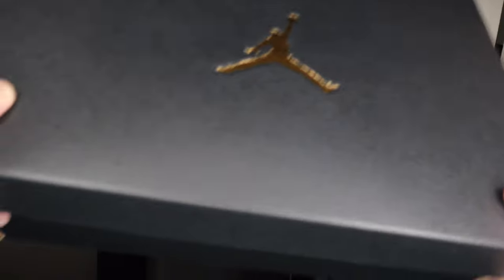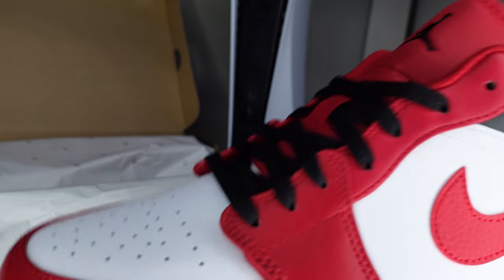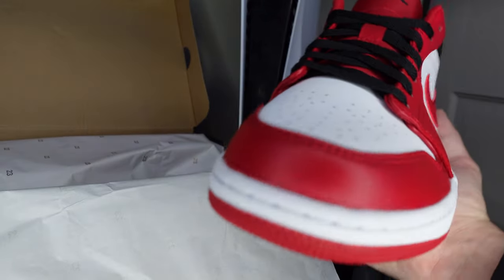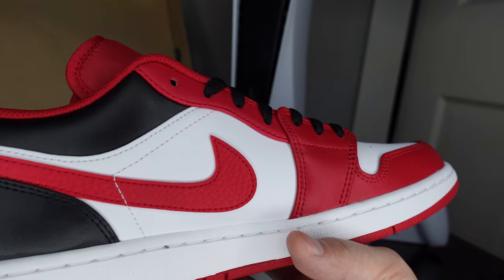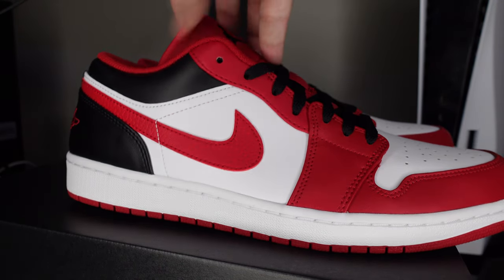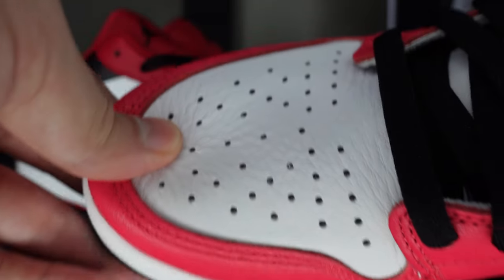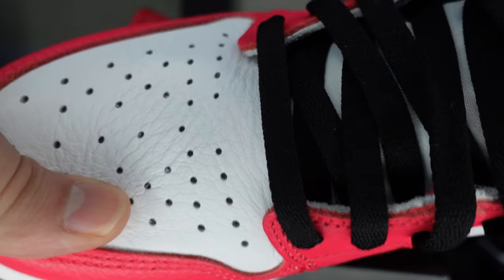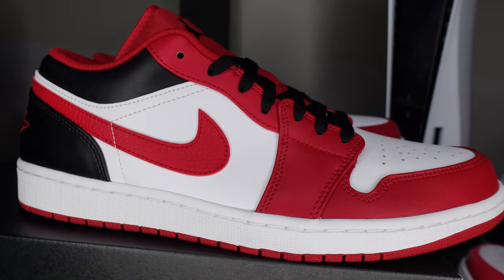NIKE JORDAN 1 LOW 'CHICAGO BULLS' Review